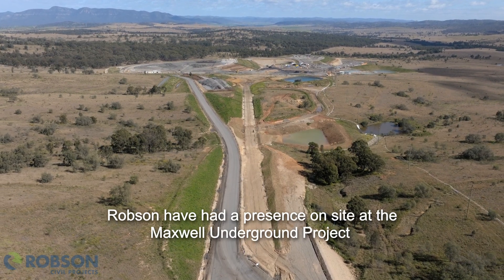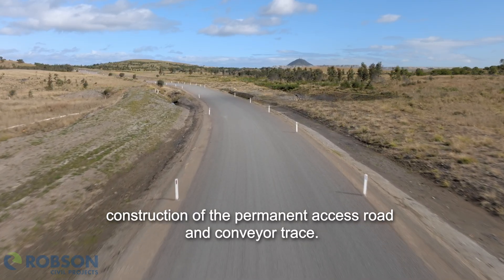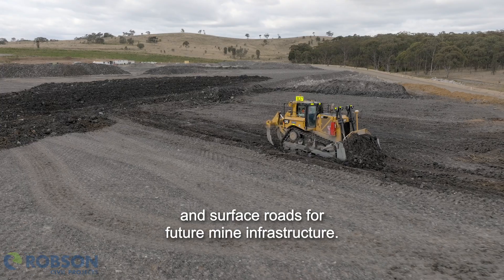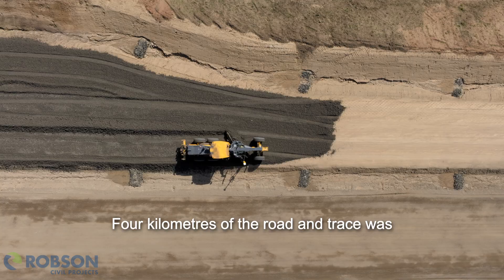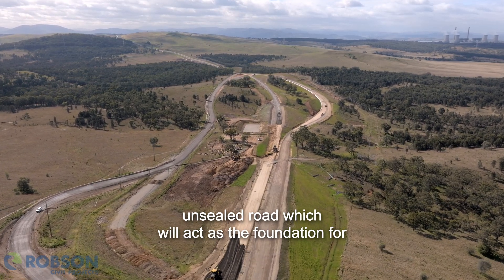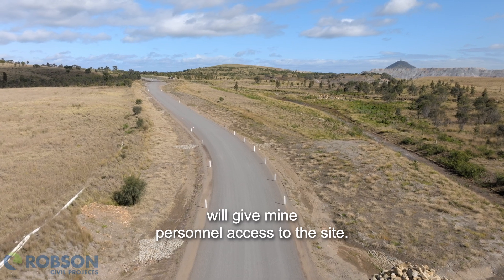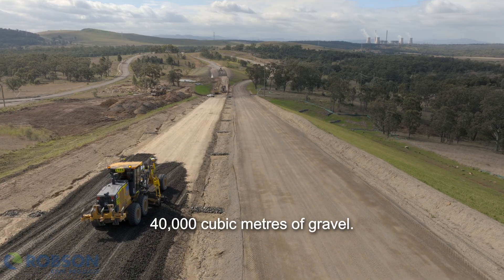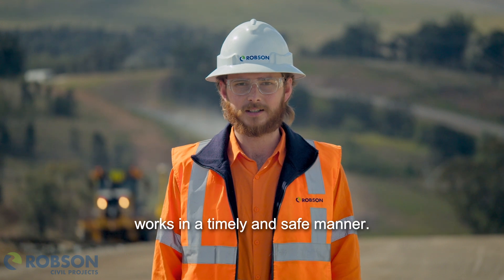Maxwell Underground Project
We are thrilled to announce that the Maxwell Underground Project has been shortlisted as a finalist for the 2024 Australian Mining Prospect Awards for the category of Mine Project Success of the Year.

The project’s scope involved the construction of two mine entry portals, associated infrastructure and a 10km permanent access road and conveyor trace to service the new underground coal mine in the Hunter Valley.

In this video, Project Engineer, Brock Torrance, explains more about the project's deliverables.

Consistent communication and collaboration were essential for the success of this project as construction methodologies were adapted to site and geotechnical conditions as they were discovered.

The project’s success can be measured by all parties working together, achieving coal production on this greenfield underground mine in March 2023, enabling the mine to meet its first coal train commitment.

Congratulations to everyone on the project team, the team at Malabar Resources and everyone else involved in the Maxwell Underground Project.

We look forward to the Awards night, which will be held on 9 October in Perth.